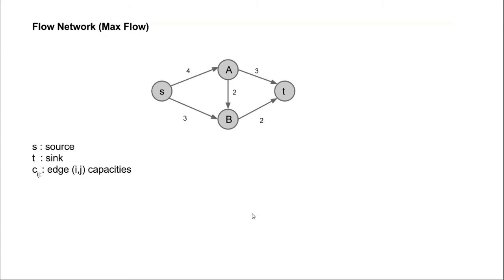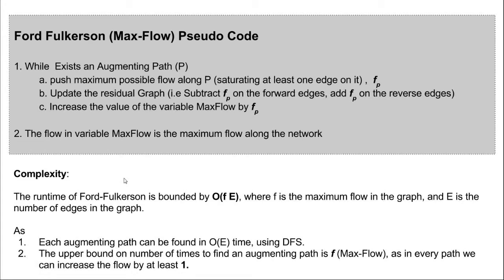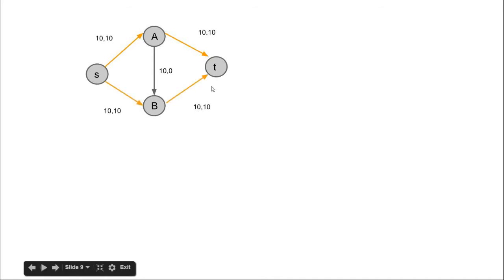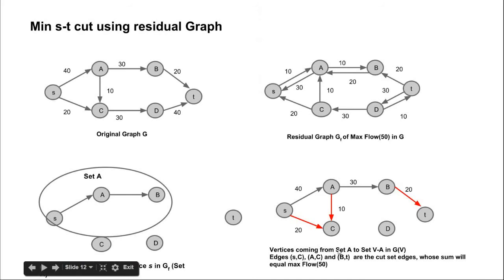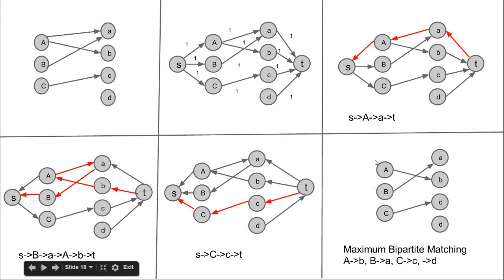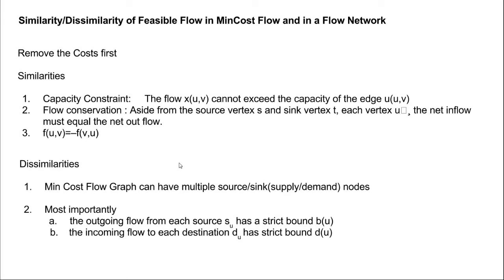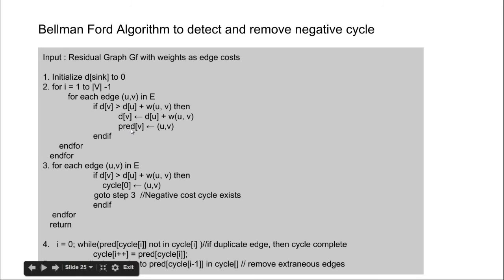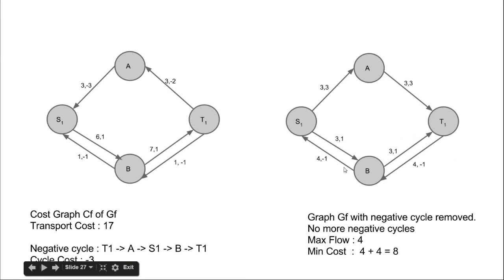Fold Fulkerson (Max Flow, Min St cut, Max Bipartite, Min Cost Max Flow)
Ford Fulkerson Algorithm
1. Max Flow : 0:20  2. Min ST cut : 15:00  3. Max Bipartite Matching : 19:00 4. Min Cost Max Flow : 24:40